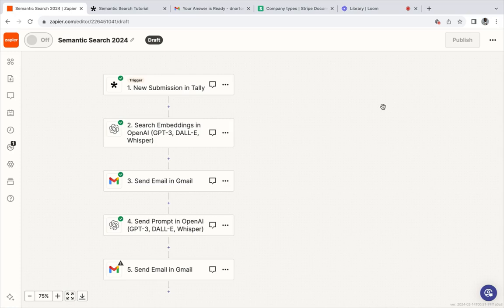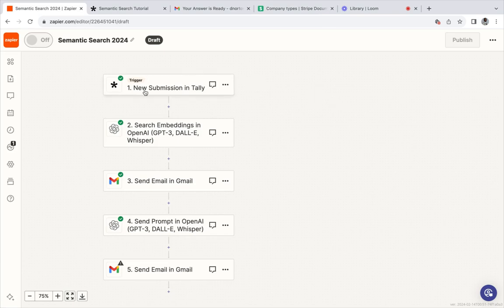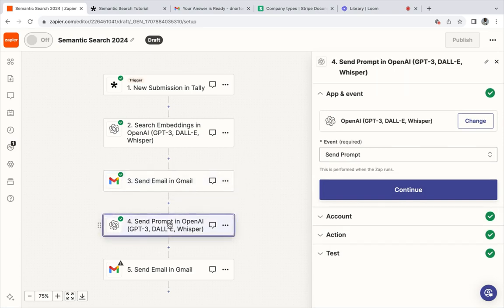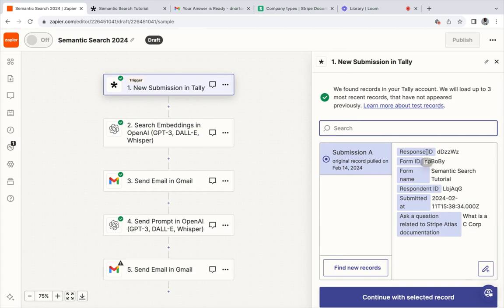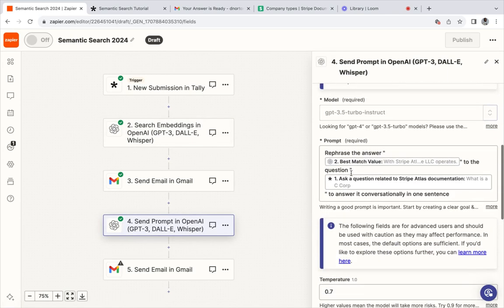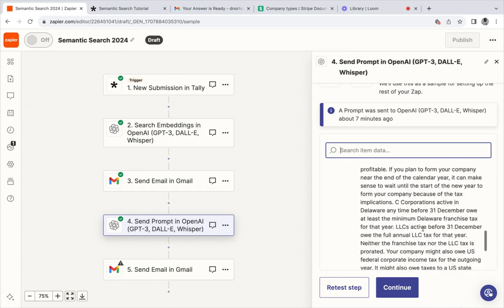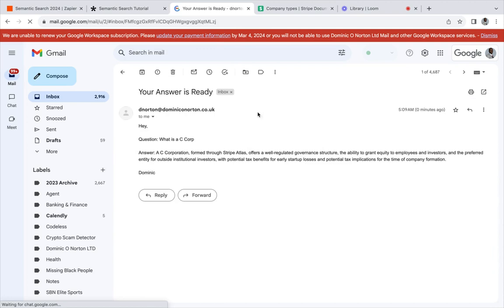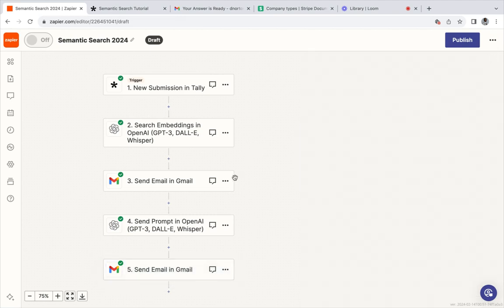The Basics of Retrieval Augmented Generation (RAG)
In this video you'll learn how to perform RAG using Zapier automations.